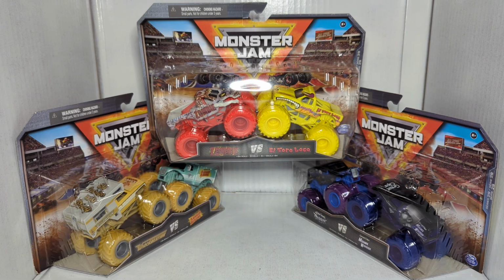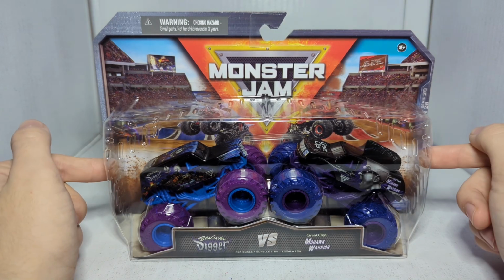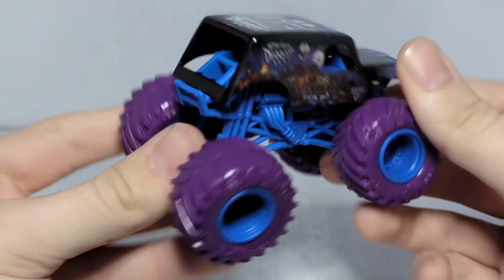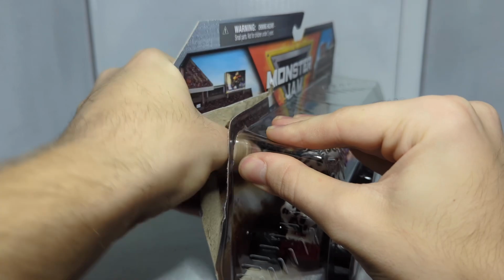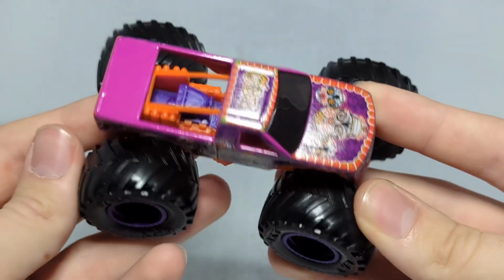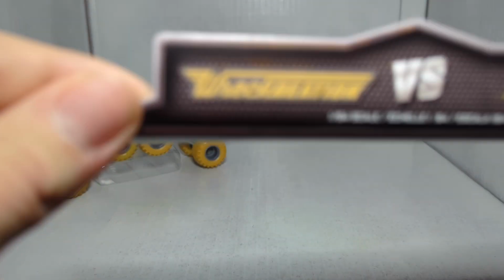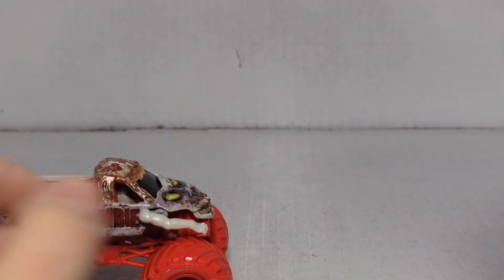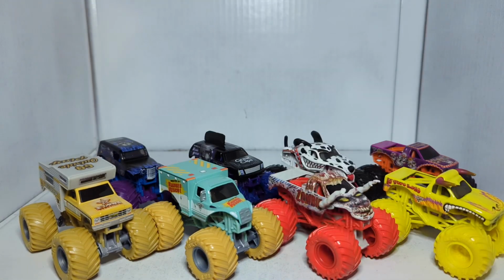2024 Spin Master Monster Jam Double Down Showdown Series 29 Unboxing And Review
Schedule :
Sunday : Announcements And Sign Ups
Monday : Shorts
Friday : Weekly Unboxings
Saturday : Race Day!!!